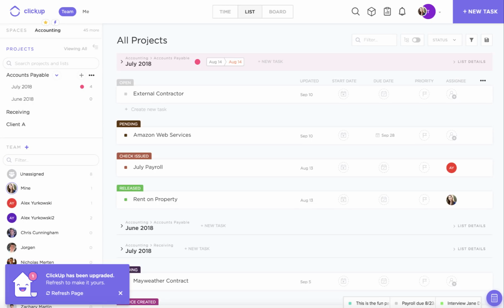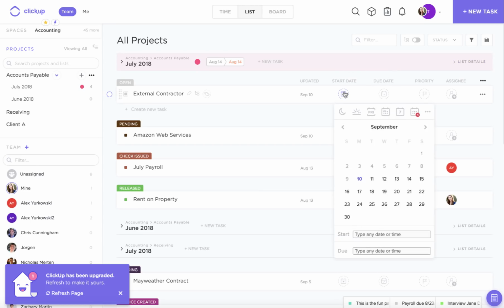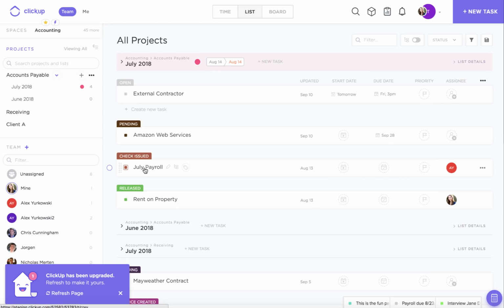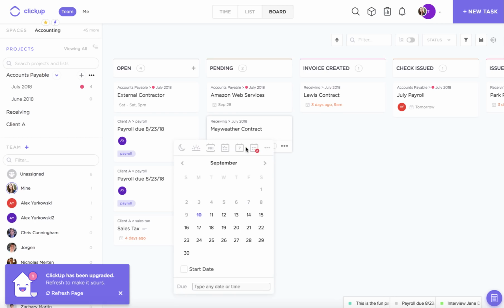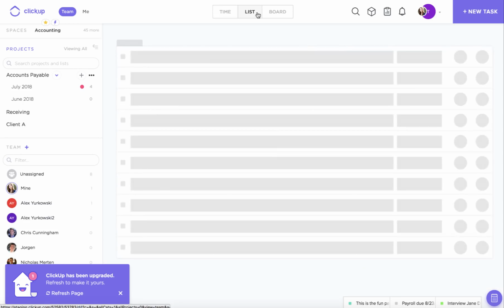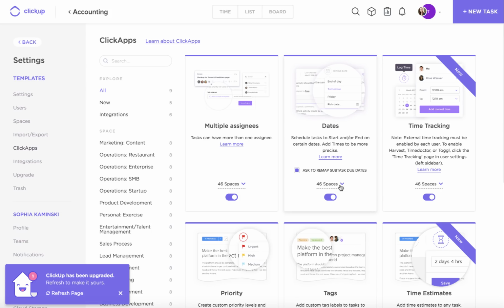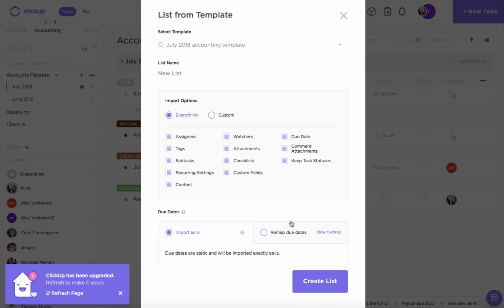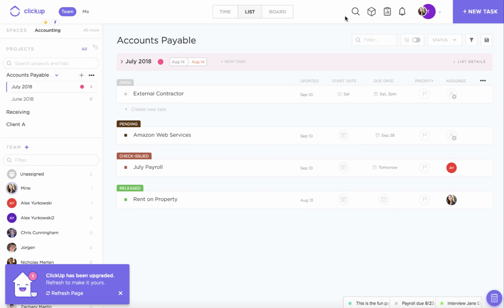Start and Due Dates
Everything you need to know about enabling start and due dates in ClickUp. We'll cover how you can apply them to tasks, and even how to remap them when creating templates!